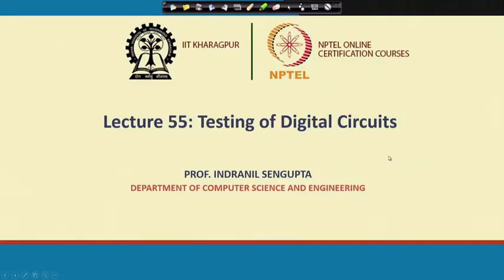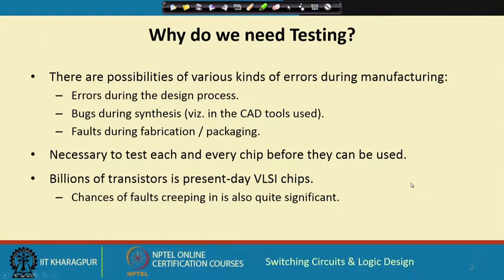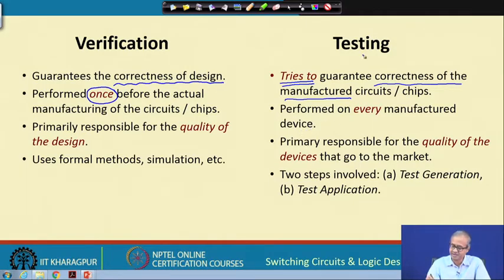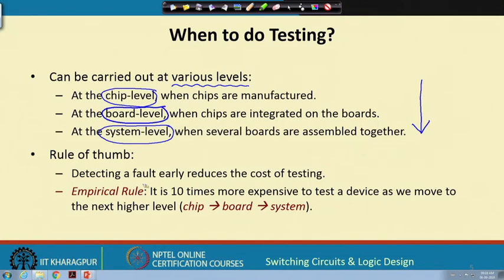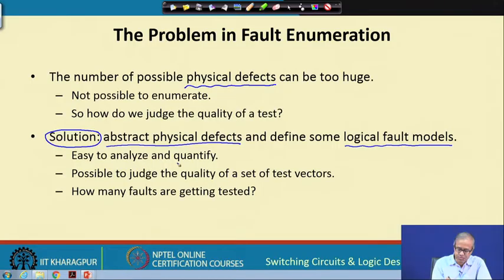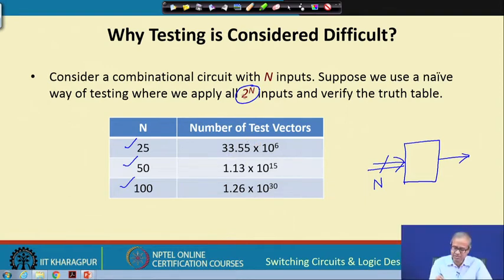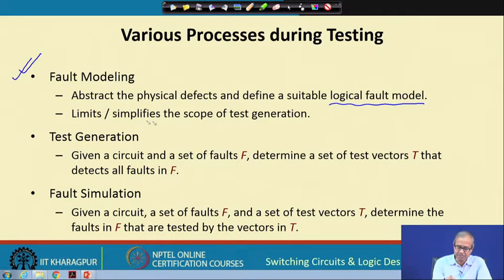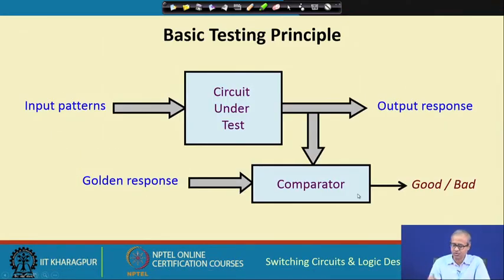Lecture 55: Testing of Digital Circuits